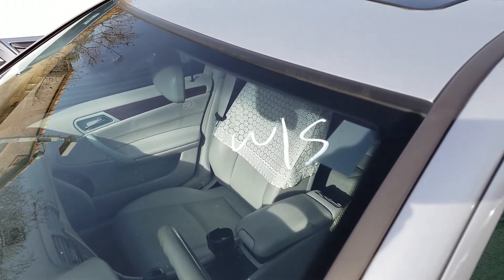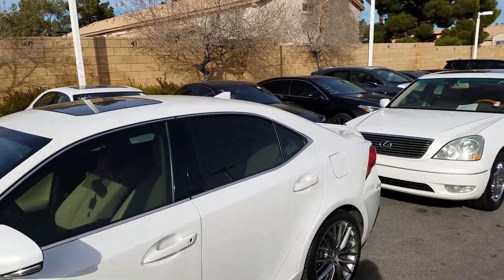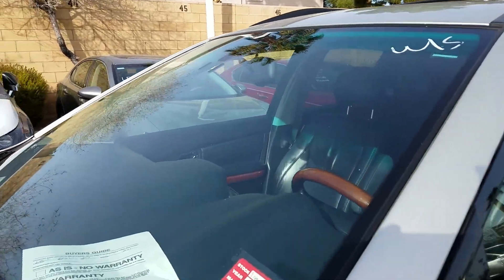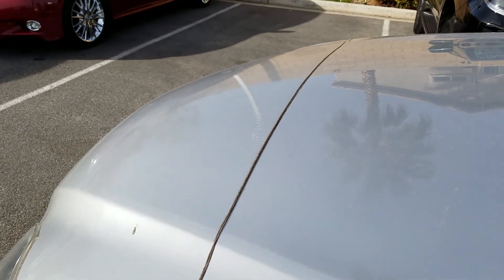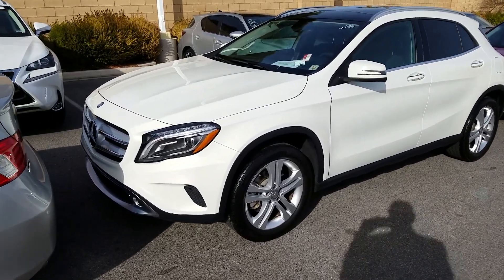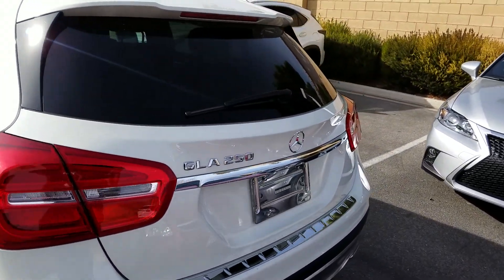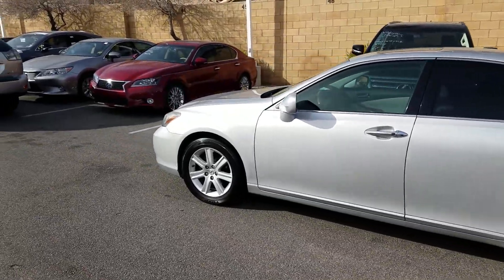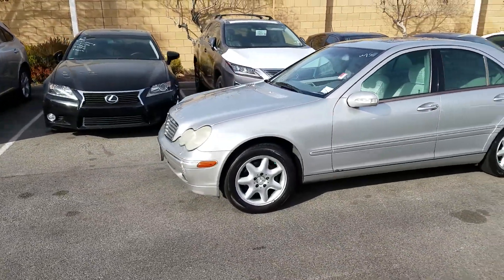Junk cars not sold here at James Johnson Sells Lexus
Another warning! The cars that go through our shop and considered unworthy of being sold here go to auction. Those cars end up being sold somewhere else in Las Vegas.